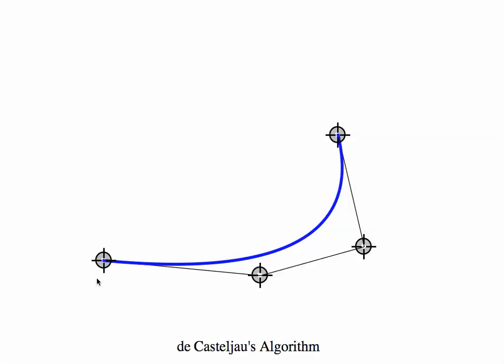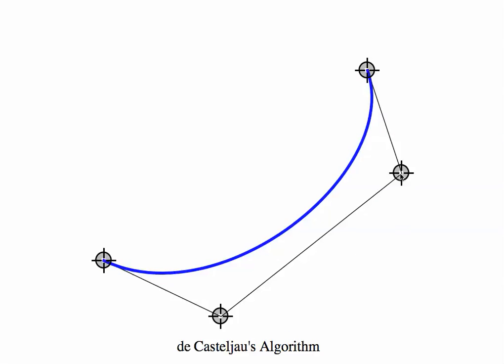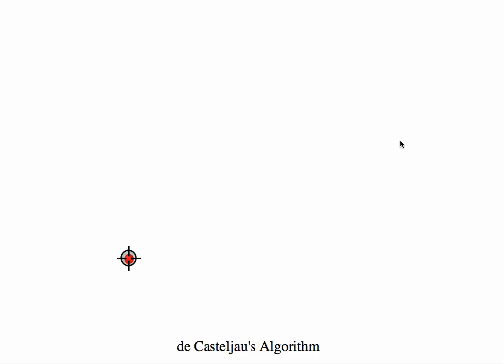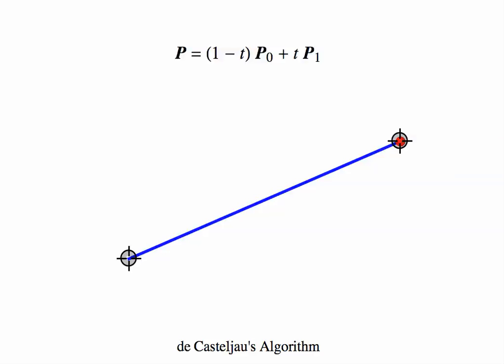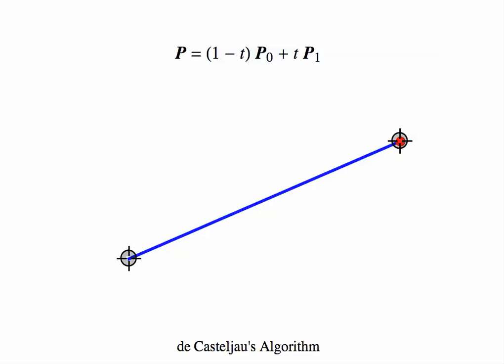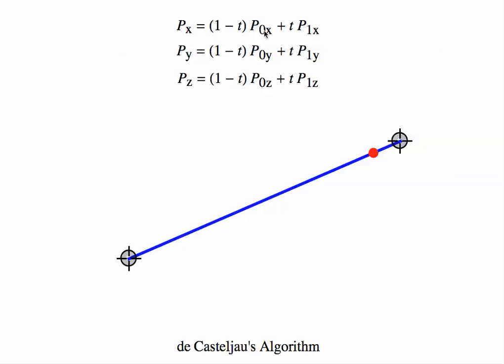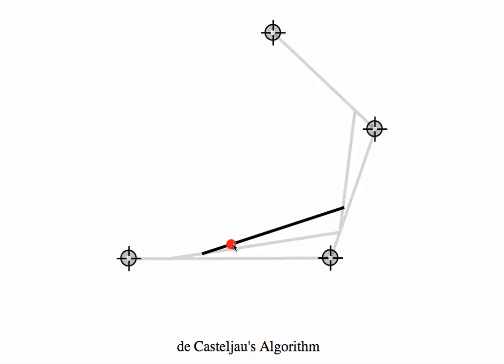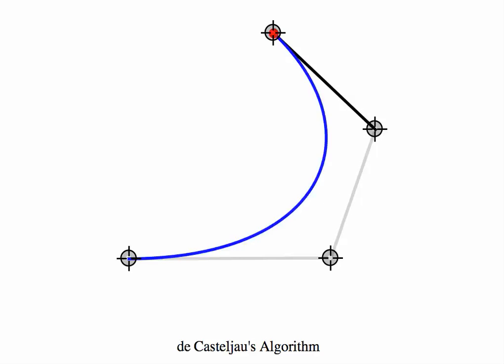Computing Bézier curves using de Casteljau's algorithm.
This video shows how to compute Bézier curves using de Casteljau's algorithm.  It is intended for beginning students of graphics programming, but may be interesting to anyone who has used Bézier curves in graphics software and wonders how they are computed.